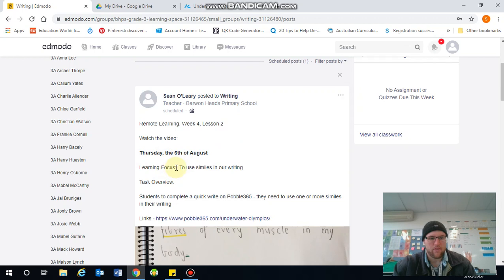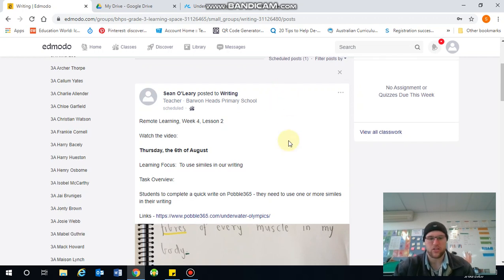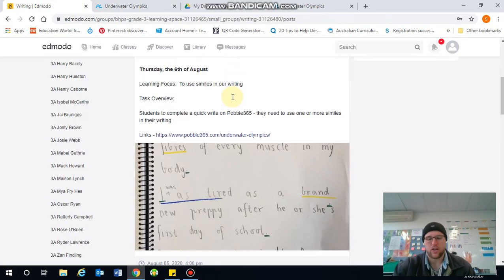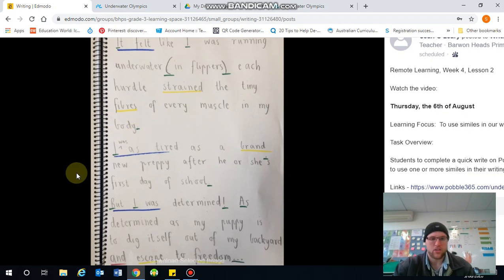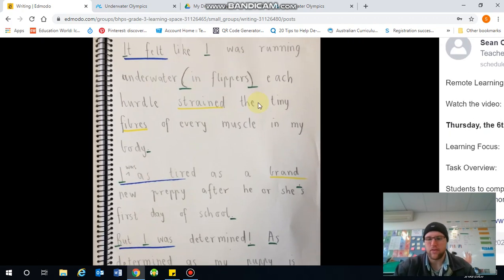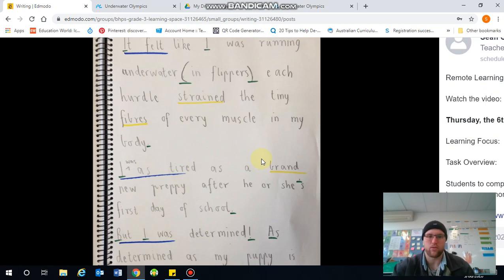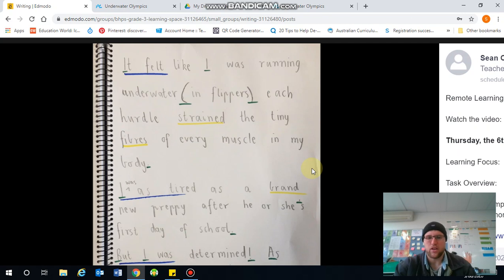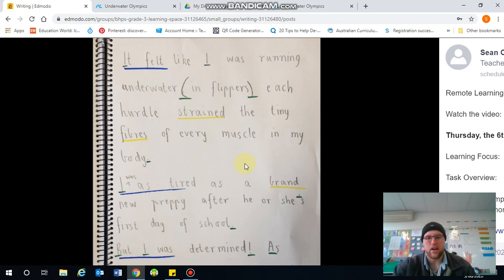Similes Lesson, Week 4